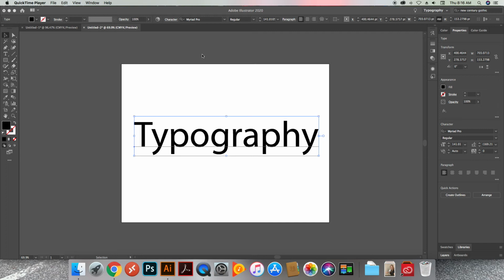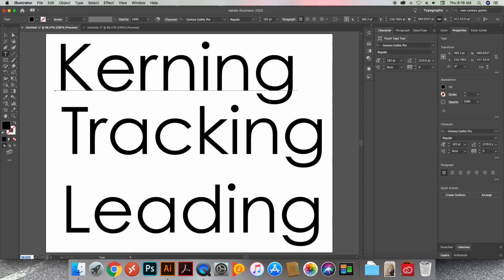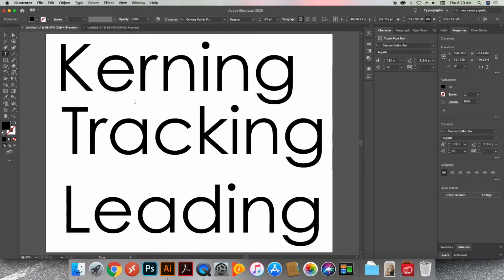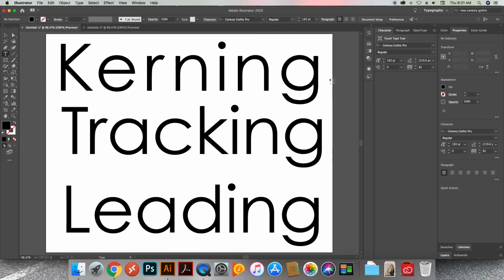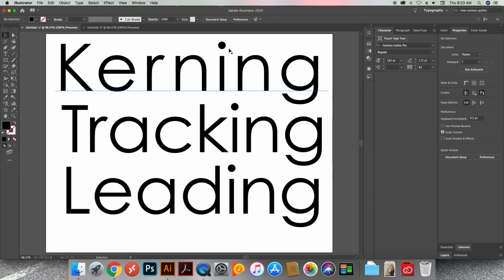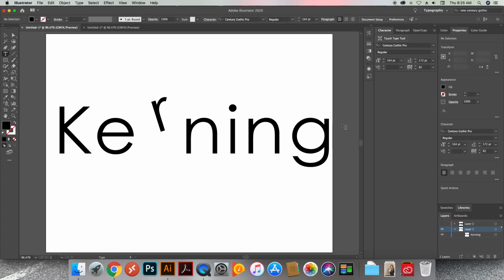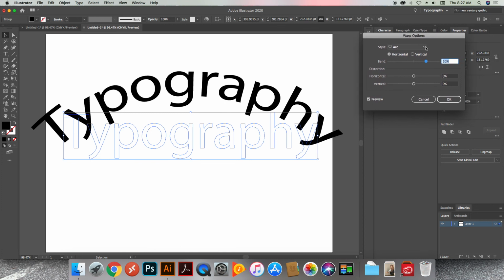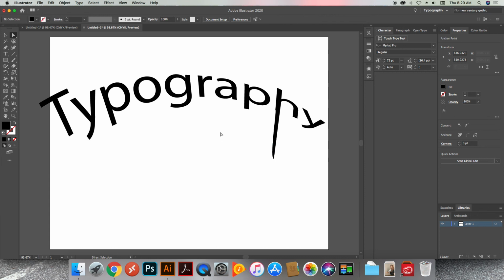Adobe Illustrator - Typography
Where to find Character/Paragraph window
Kerning, Tracking, and Leading
Touch Type Tool
Outline Text
Manipulate and Expand Appearance
Direct Selection tool to manipulate anchor points